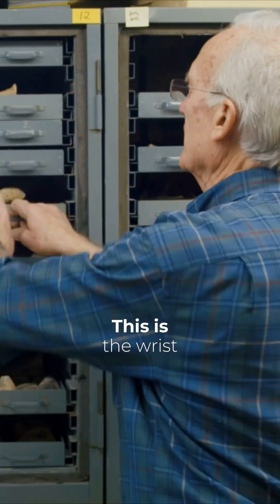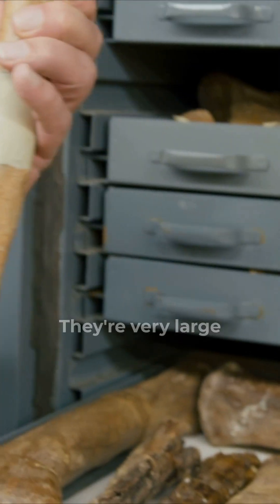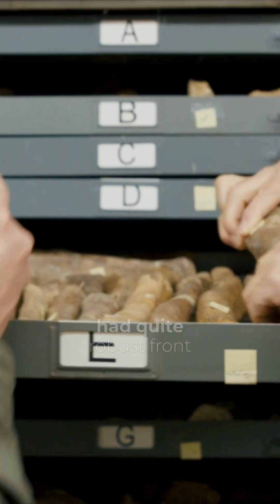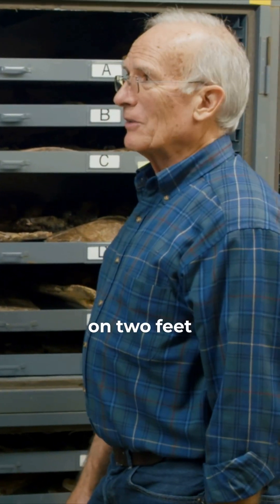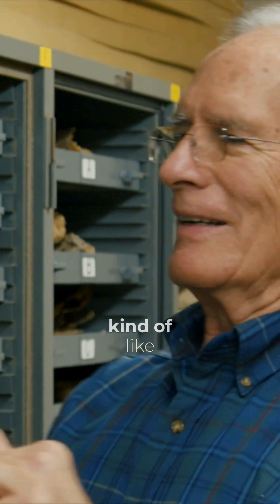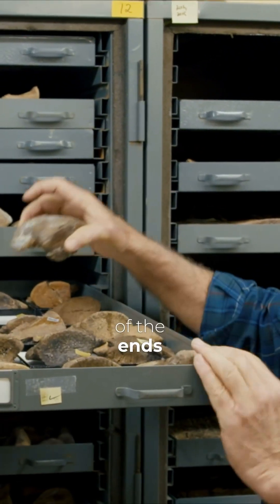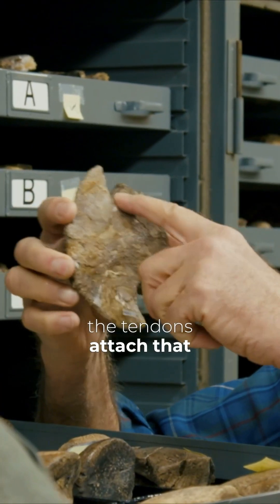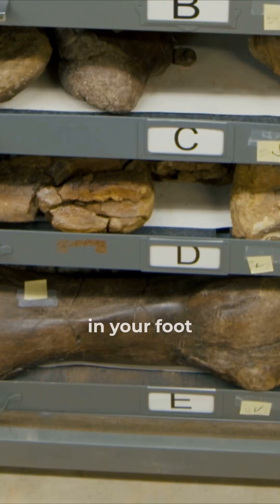GIANT Dinosaur Bones!🦕🦴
Taphonomist Art Chadwick shows us some of the fossils he and his team have collected from the Hanson Ranch Bonebed in Wyoming. From the documentary "Is Genesis History?" Watch the full film on YouTube.